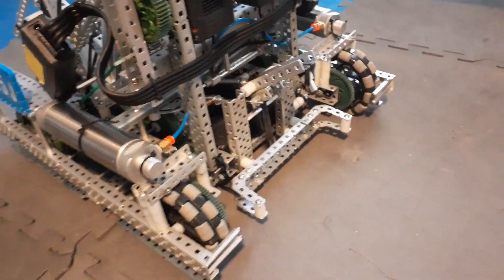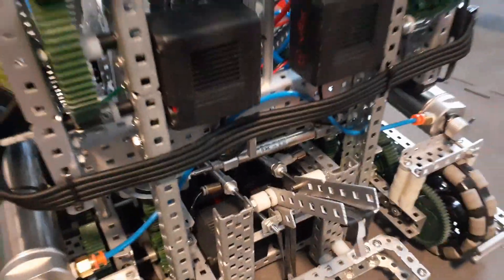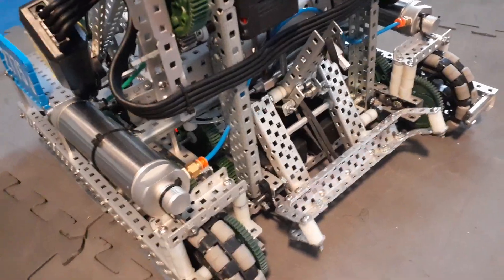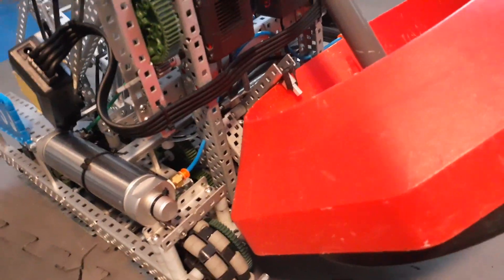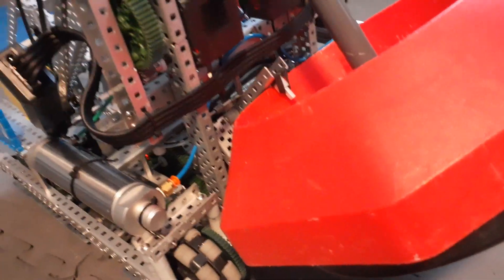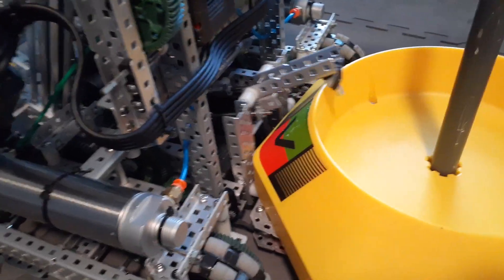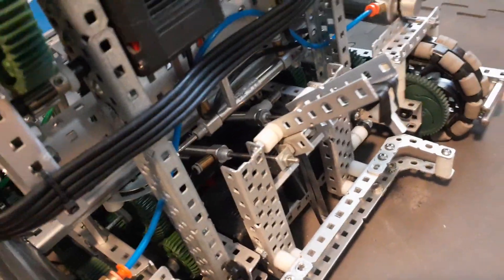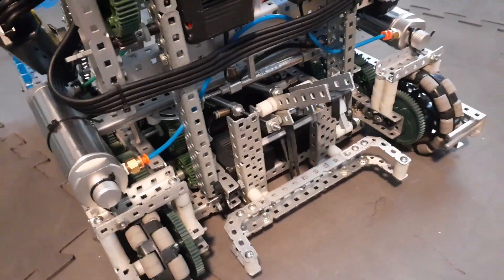2775J Mogo Mech (VEX Robotics Tipping Point)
Just a mogo mech